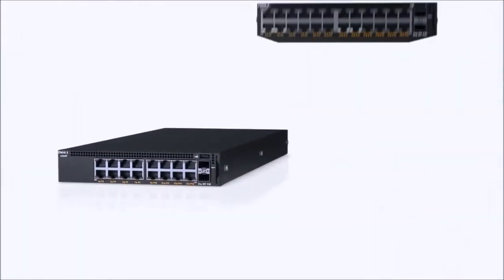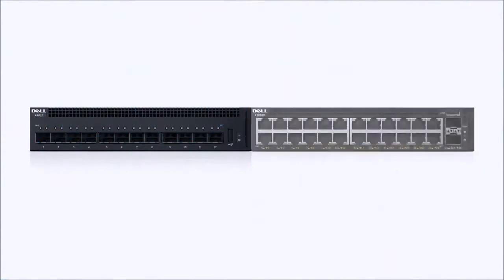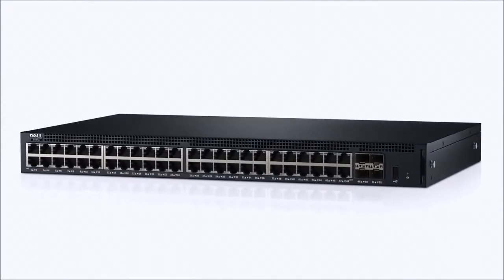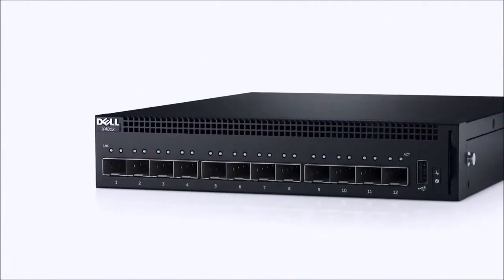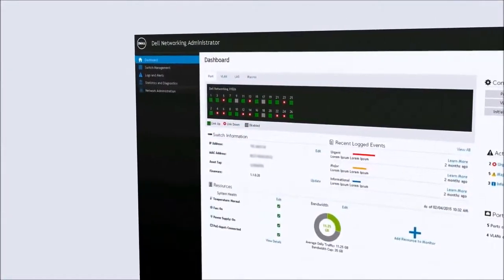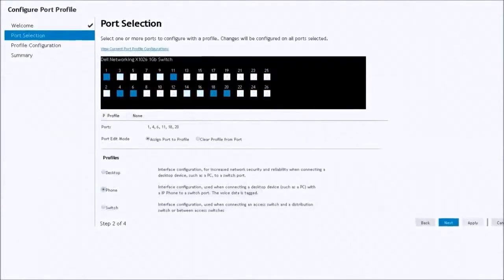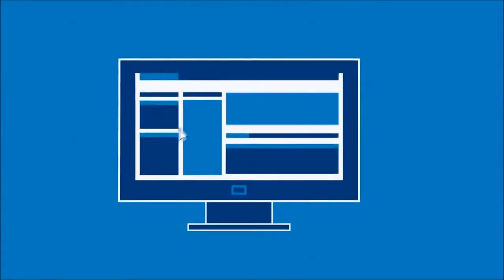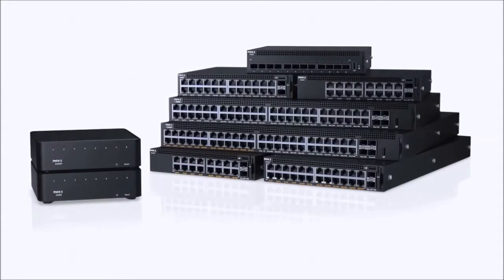Dell Networking X Series Smart Switches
The Dell Networking X1008 is a 8 port smart managed 1GbE Ethernet switch designed for small and medium businesses who crave enterprise-class network control fused with consumer-like ease, Smartly designed for desk, wall or ceiling mounting.